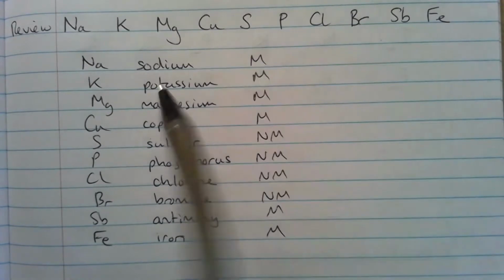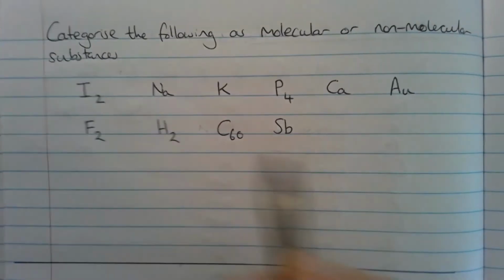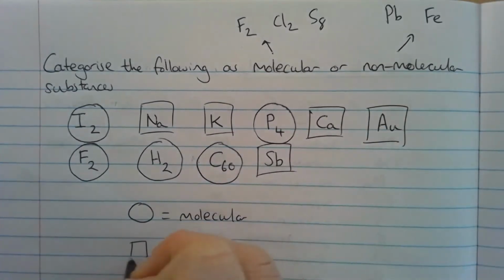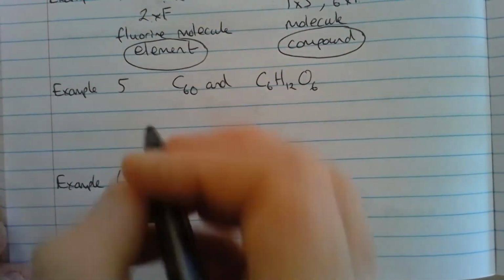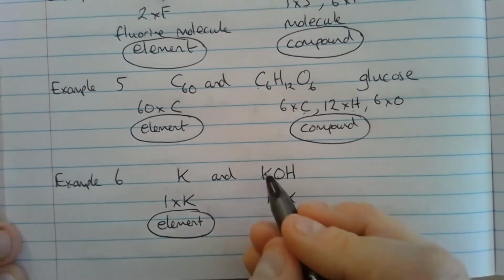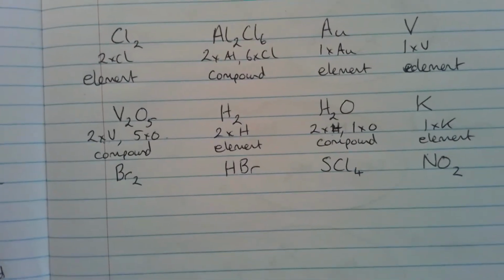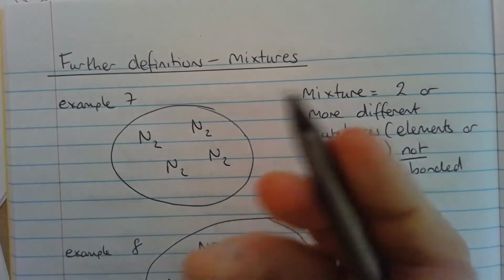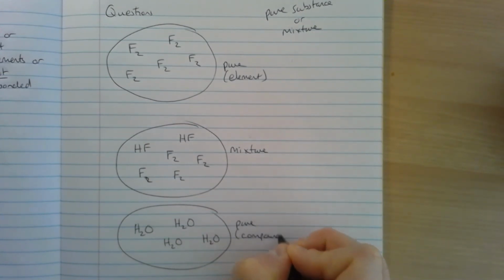elements, compounds and mixtures